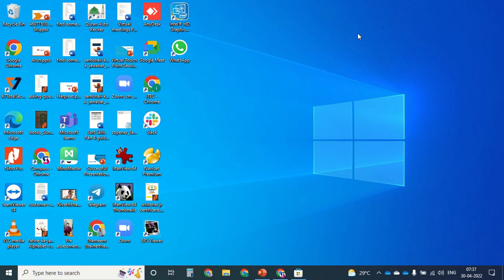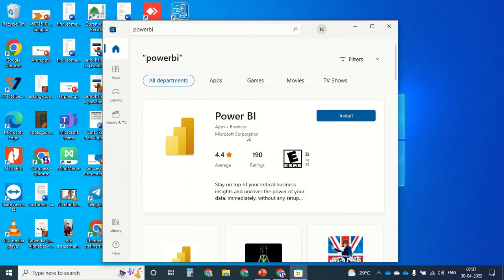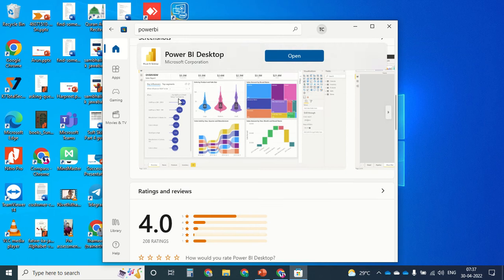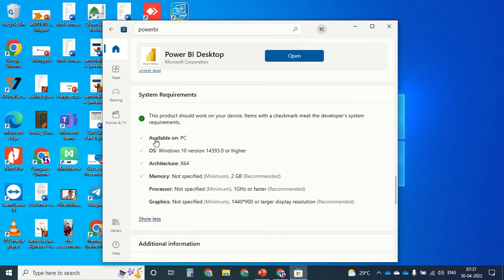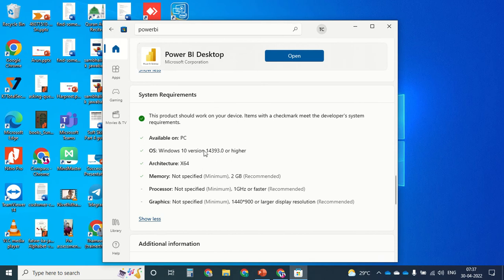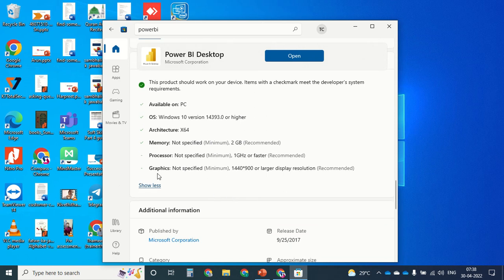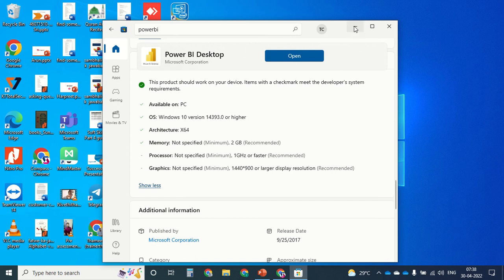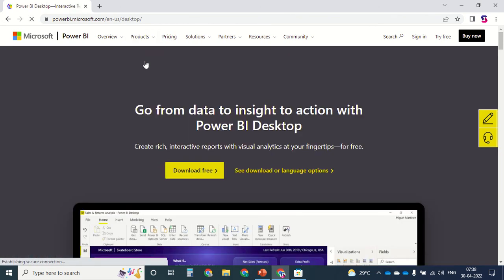PowerBI desktop, How to install?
How to install Power BI desktop on your computer?

Watch the video for the solution to install Power BI on your computer.